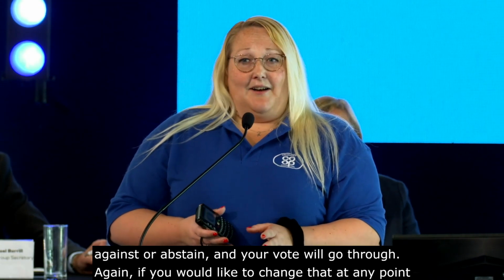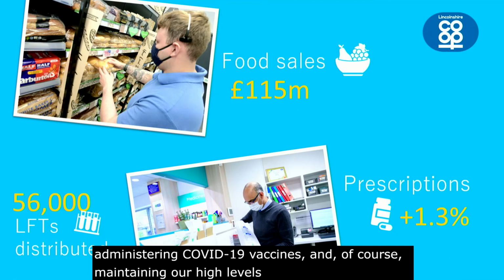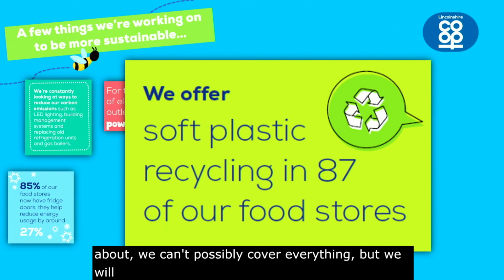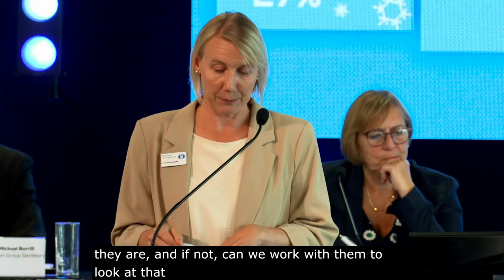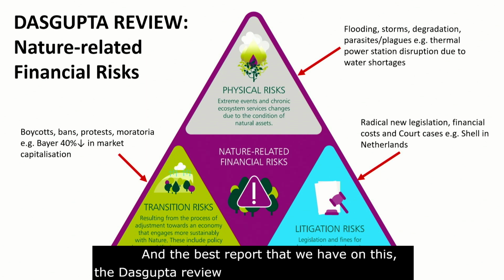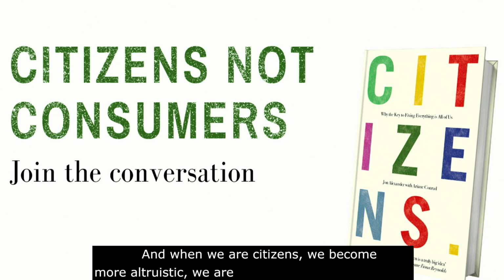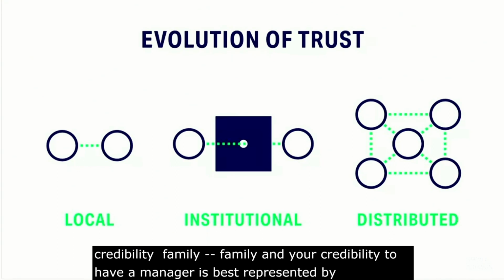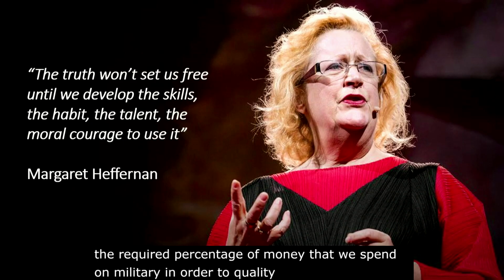Lincolnshire Co-op Half Yearly Meeting - Lincoln 2022